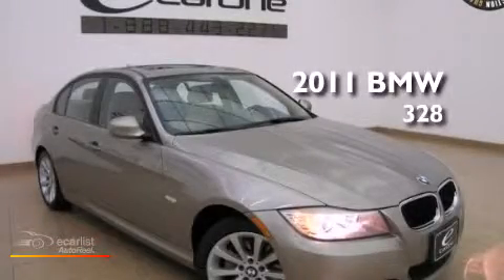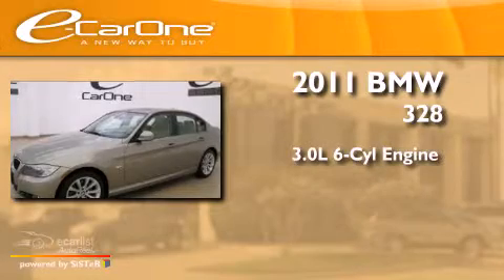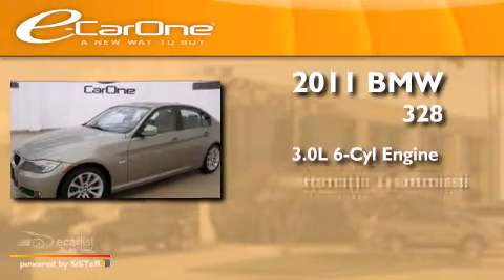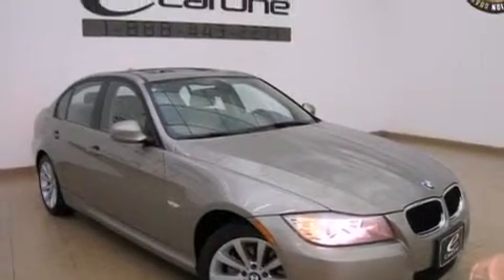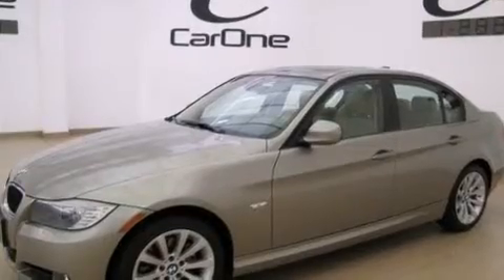2011 BMW 328 Carrollton TX 75006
We've been honored to serve the Carrollton TX area , we promise that your experience at our dealership will exceed your expectations ! Year : 2011 Make : BMW Model : 328 Engine : 3.0-liter dual overhead cam (DOHC), 24-valve inline 230-horsepow Trans . : Automatic Exterior : Gold Miles : 21,577 Interior : Tan Stock : 14581 eCarOne 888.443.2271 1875 N. Interstate 35E Carrollton , TX 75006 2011 BMW 328 Carrollton TX